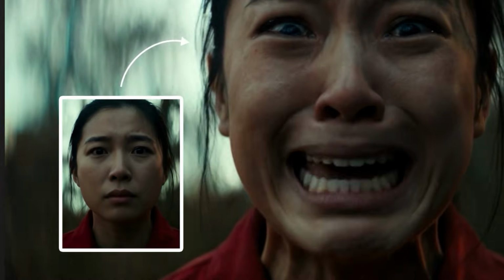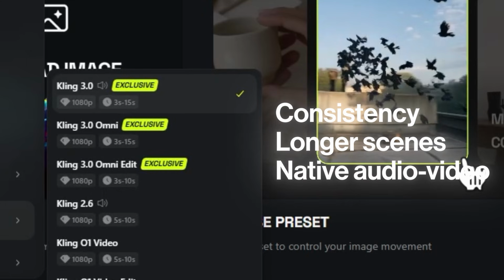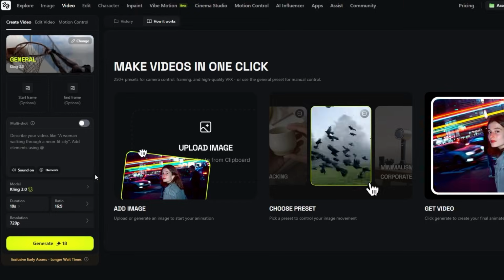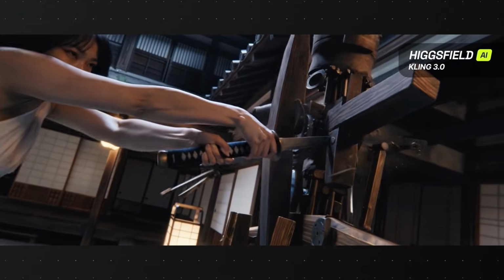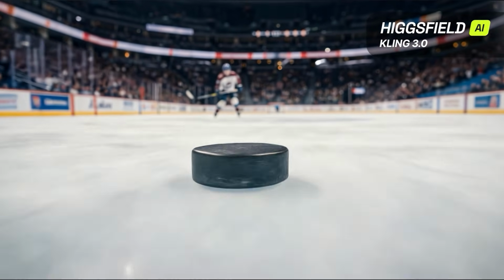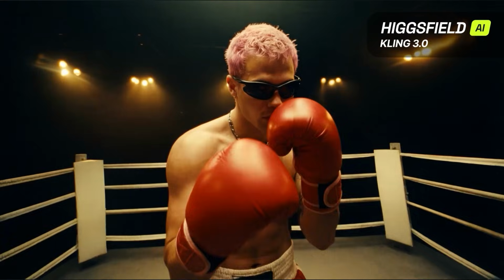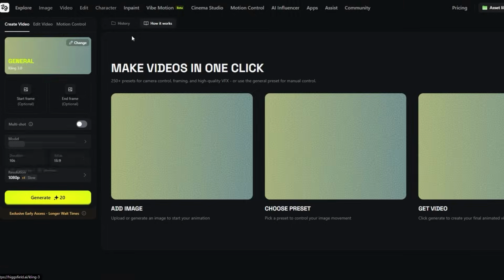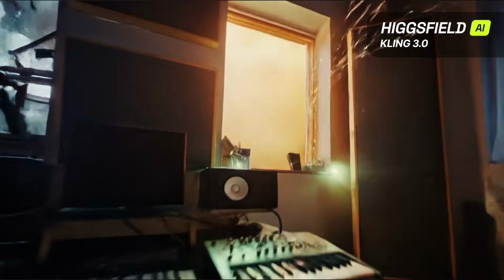Kling 3.0 Update Is BIGGER Than It Looks (HUGE DIFFERENCE!)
In this video, we dive into Kling 3.0, now available on Higgsfield AI, and explore how it’s changing the way AI Video is created. From multi-shot generation and cinematic camera movement to native audio and stronger character consistency, Kling 3.0 brings more control and structure to your workflows.

Whether you’re testing Free Kling, looking for Free Access to powerful AI video tools, or pushing longer sequences with Kling Unlimited, this release opens up new creative possibilities. Everything runs inside Higgsfield, making it easier to experiment, iterate, and build polished results faster.

More hands-on tests, feature breakdowns, and comparisons coming soon.